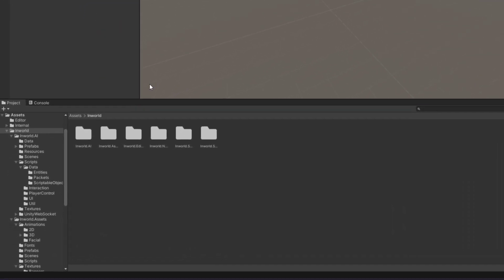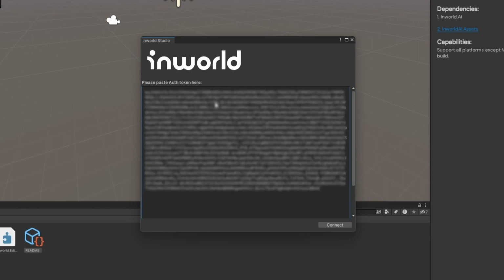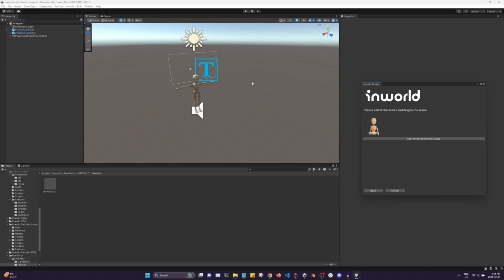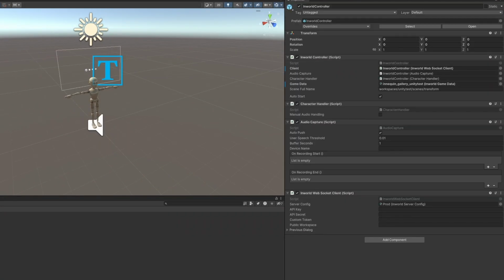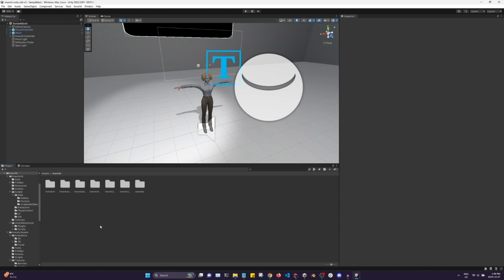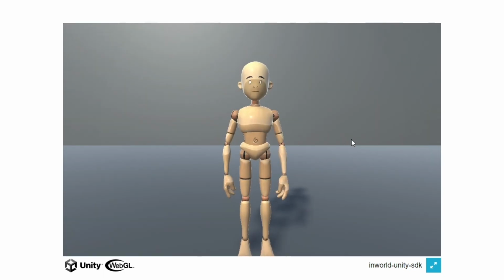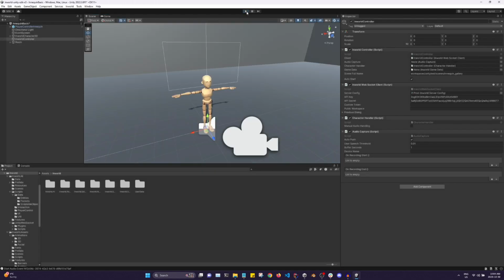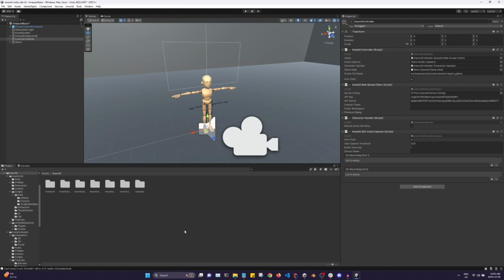Demo: Inworld Unity V3 SDK Updates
Learn more about Inworld’s new Unity V3 SDK and features, In this video walkthrough for Inworld AI, Matthew Wilson will guide developers on how to integrate the new SDK, starting with the Core Editor, then the differences between our Native Development Kit and WebSocket integration, a brief overview of 3D models via Innequin as well as ReadyPlayerMe’s integration with Inworld, our new support for WebGL, and lastly Acoustic Echo Cancellation and how it affects the microphone and improves quality of Speech-to-Text for projects.

This video aims to help Inworld developers understand the new features included with our updated Unity V3 SDK.